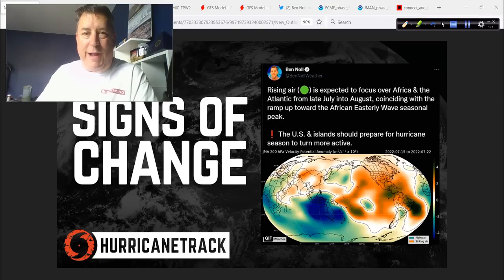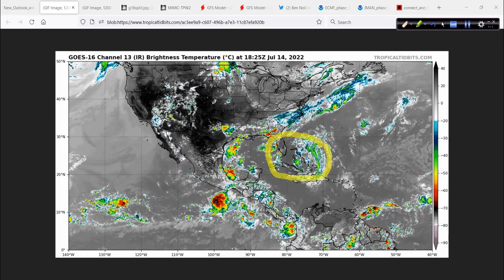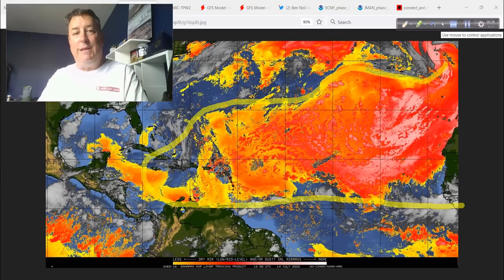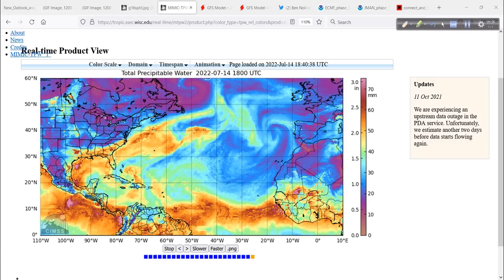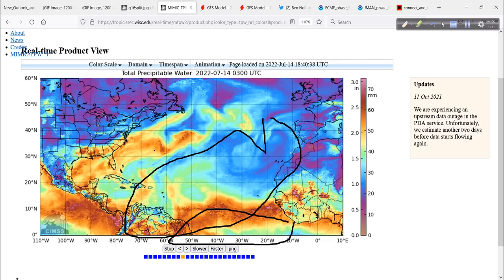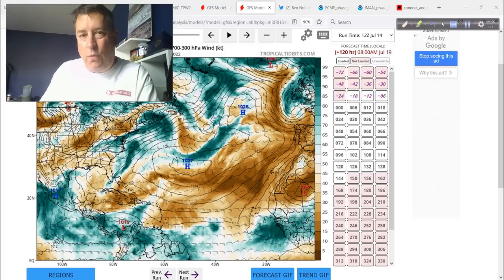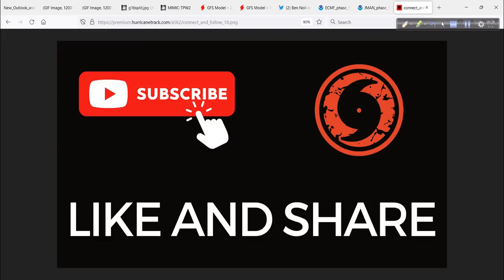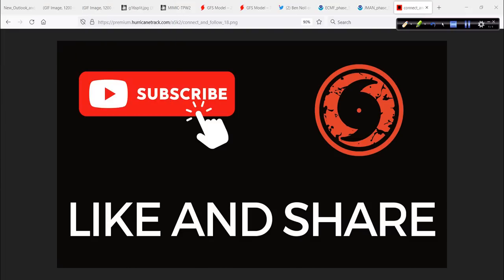A Look at the Tropics Including an Interesting Tweet from Ben Noll - July 14, 2022